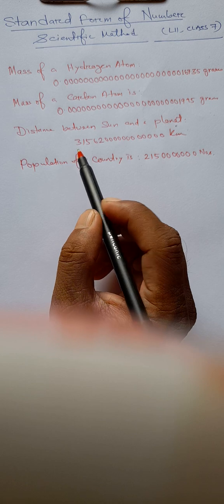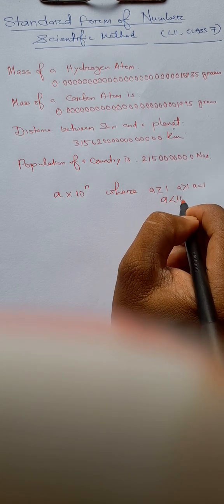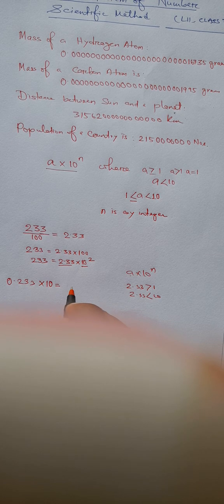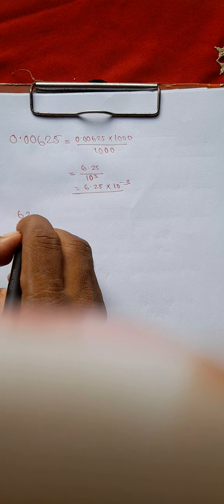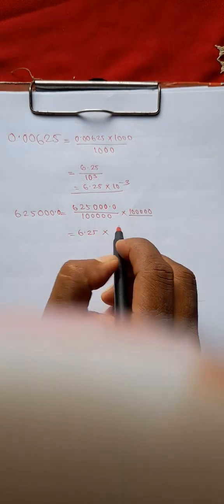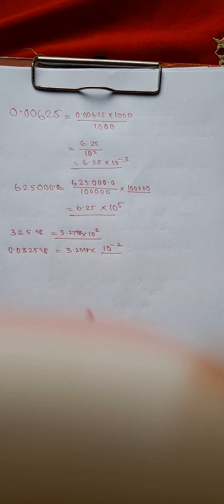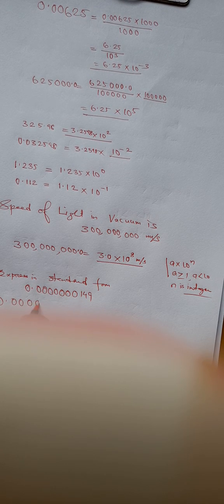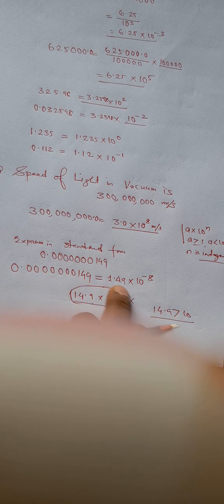L11 CLASS 7 CBSE: STANDARD FORM OF A NUMBER (SCIENTIFIC METHOD OF WRITING A NUMBER)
Very large numbers say for example distance between celestial objects (planets, stars etc) cannot be read out easily as it contains too many digits. Similarly mass of atoms, molecules etc. are only a tiny fraction of grams which contains too many zeros after decimal. To read such numbers or to compare such numbers you have to know standard form of writing such numbers. This is also called scientific method of writing numbers. Let us discuss here. Please see the video.